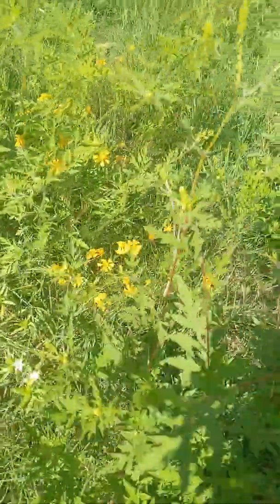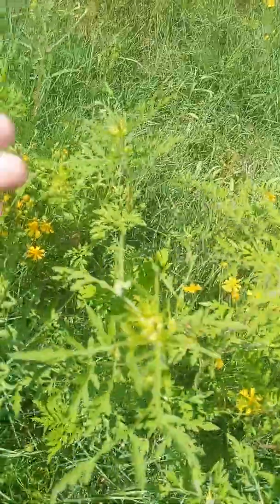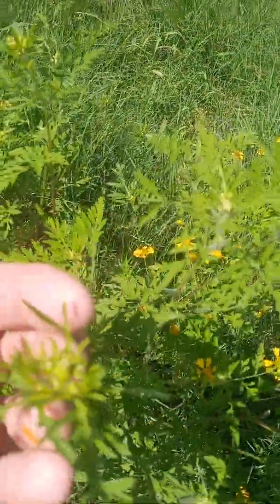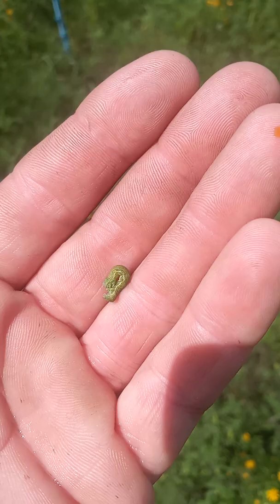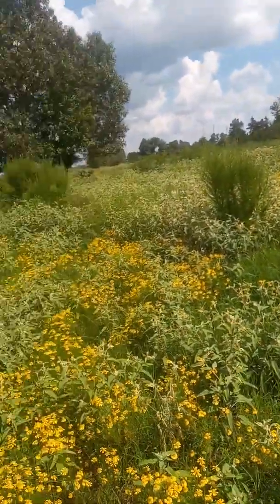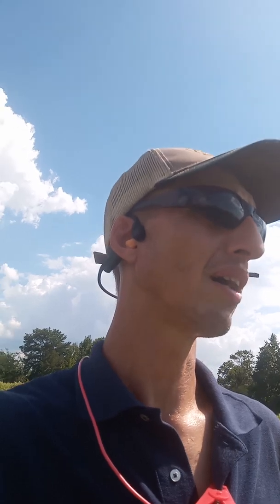High-Density Grazing and Army-Worm Suppression